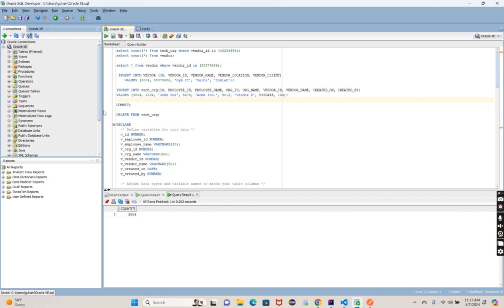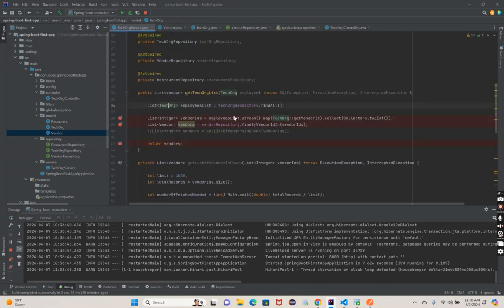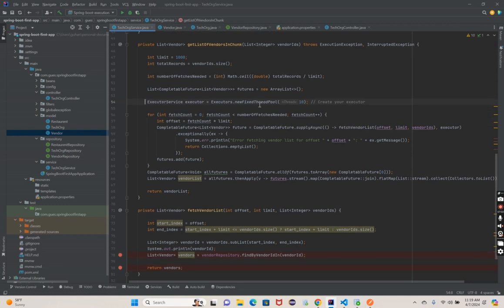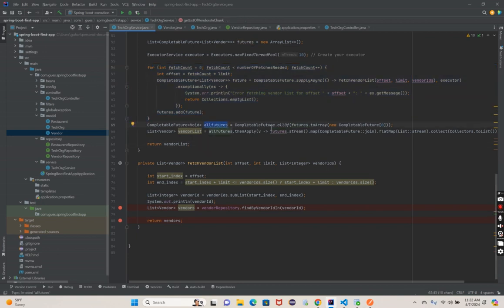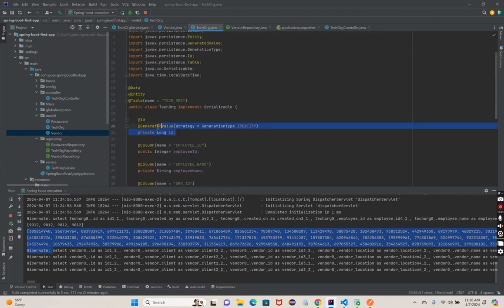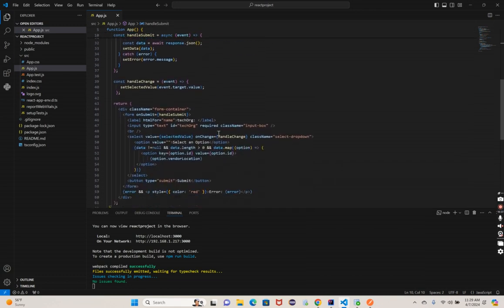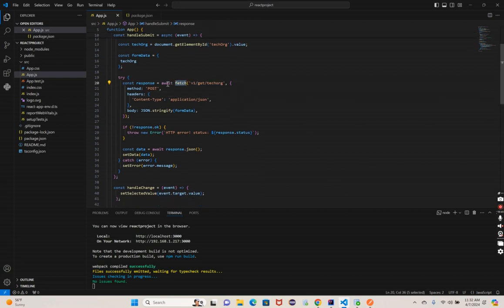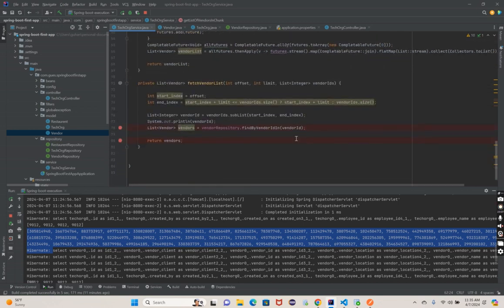Springboot with CompletableFuture + React JS + Oracle DB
CompletableFuture to fetch huge records from Oracle Database in chunk  like 1000 records per future and return it to React UI .
To avoid CORS error , there are lot of ways you can do it.
I did in React package.json file - "proxy" : "http:localhost:8080"